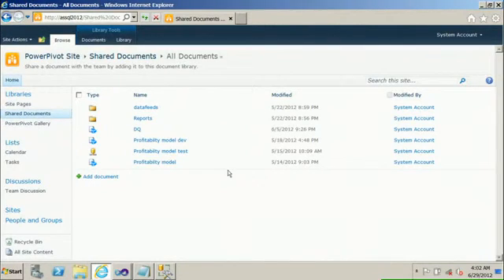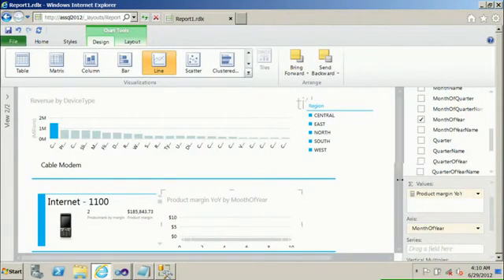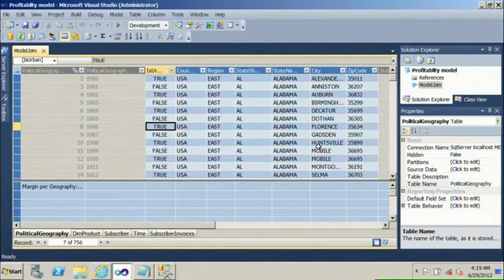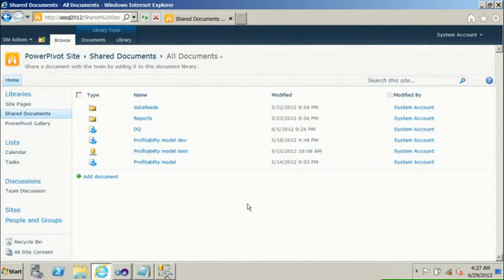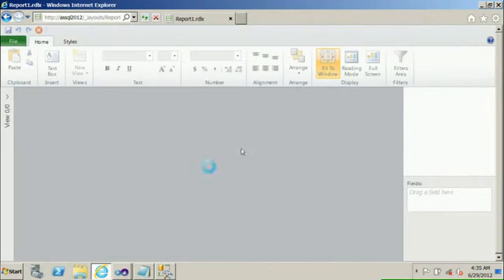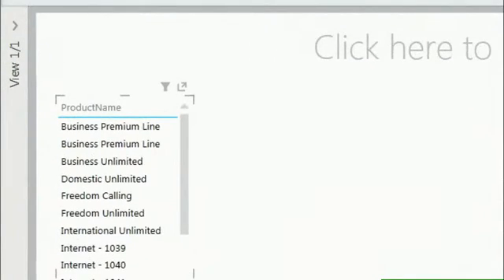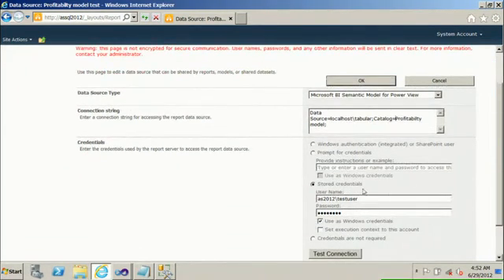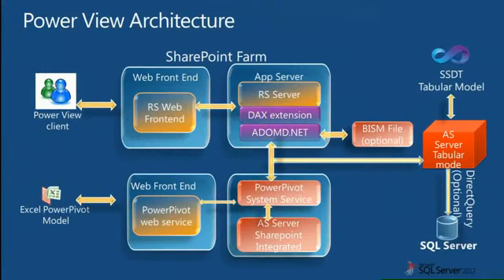TechEd Europe 2012 Building the Perfect BI Semantic Tabular Models for Power View